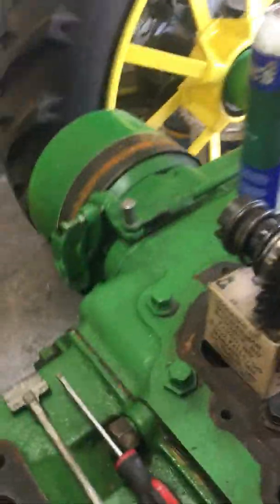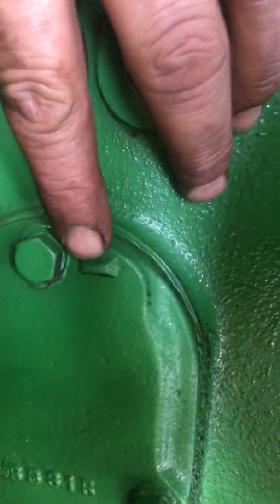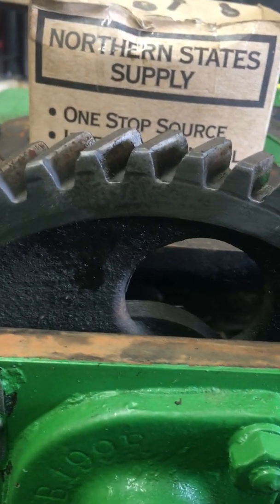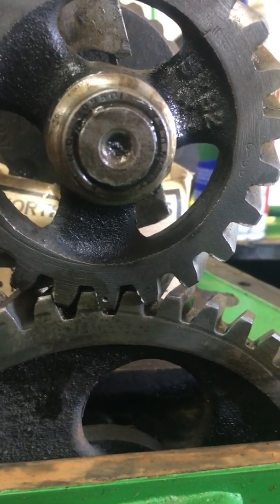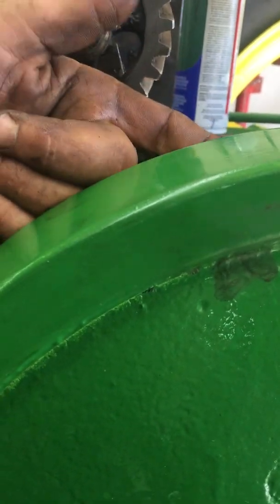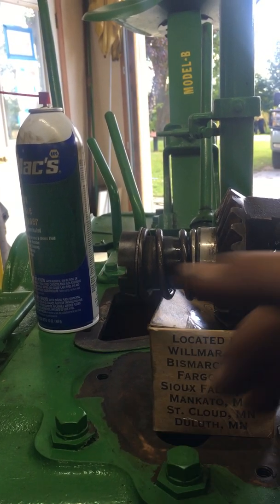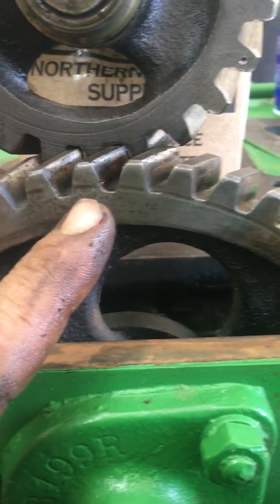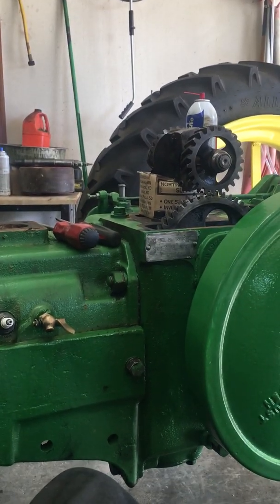1937 B John Deere governor replacement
Going into detail on removal and timing of the governor gear to the camshaft gear

MAGNETO MUST BE OFF WHILE ASSEMBLING THE GOVERNOR

shaft is spring loaded & failure to remove the magneto May result in a $300 mistake and broken magneto housing